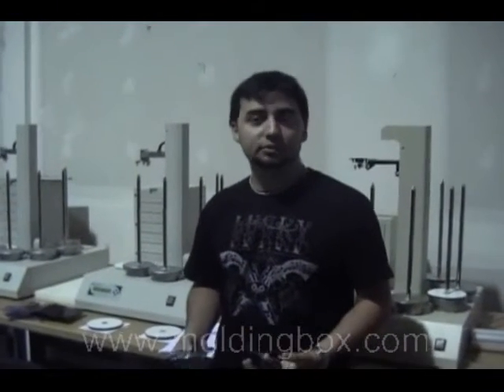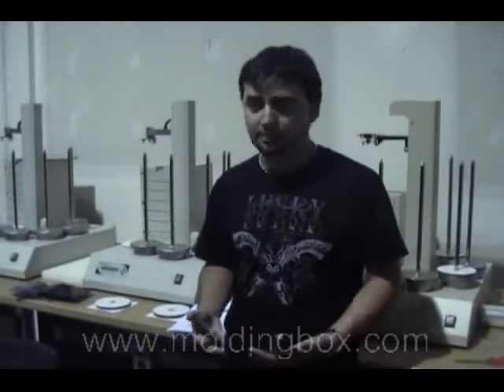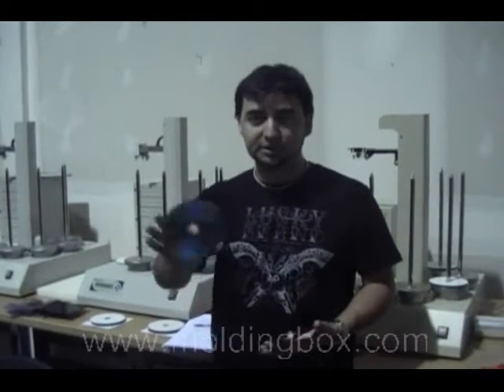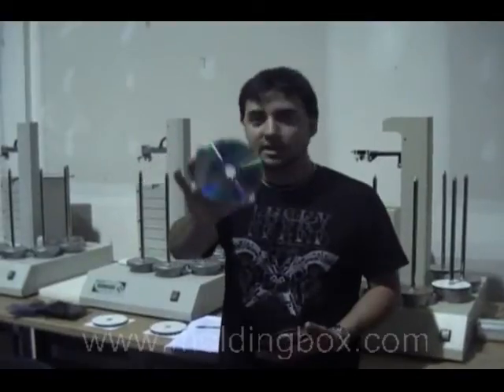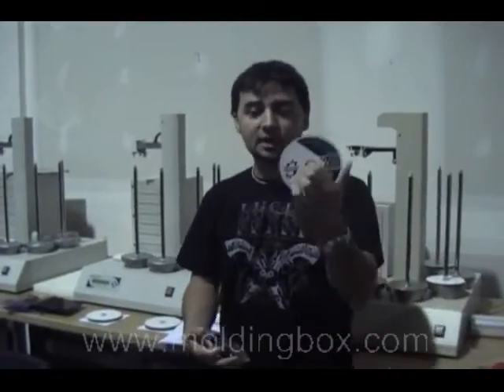If you're thinking about CD replication short run duplicati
If you're looking for CD replication , you may want to consider doing a short run duplication first to make sure you'll sell enough to get into replication...

Whatever you want to call it, duplication or what-not, you need it.

Okay, so you have an audio training or maybe you bought the rights to someone else's training.

Okay, so you have a big quantity of CD to be replicated, otherwise, it doesn't make sense...

Who does CD copying? Watch this video to find out!

It doesn't matter what kind of audio music or training, you'll have a large choice of different types of CD Cases .

Sometimes our clients don't want a lot of choices, they just want to know the best thing to do for their genre. That's understandable as well.